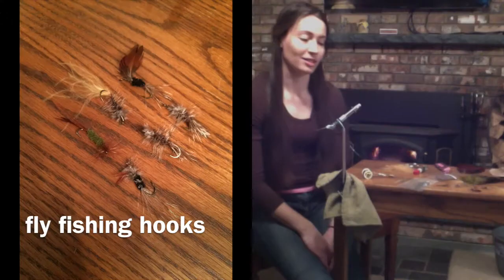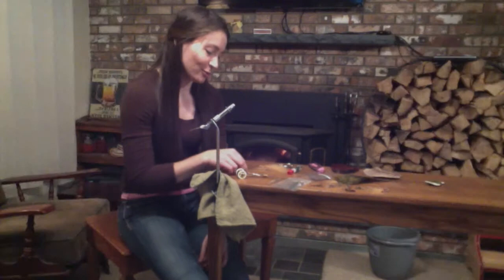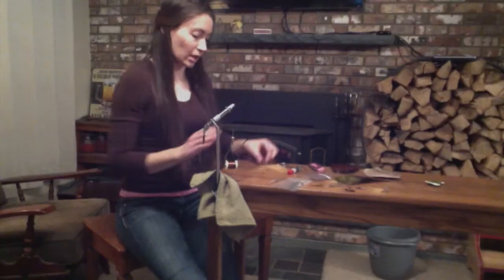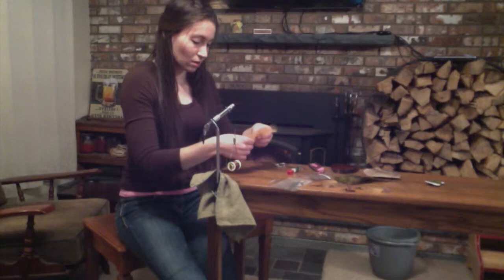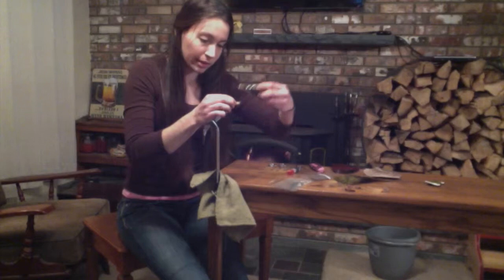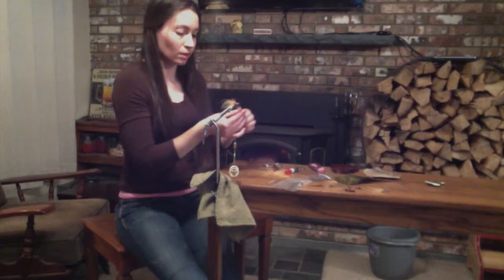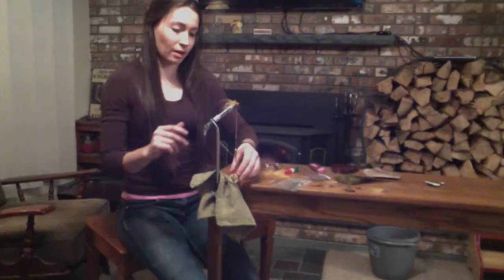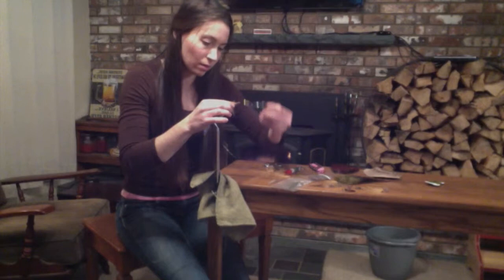How to make fly fishing hooks